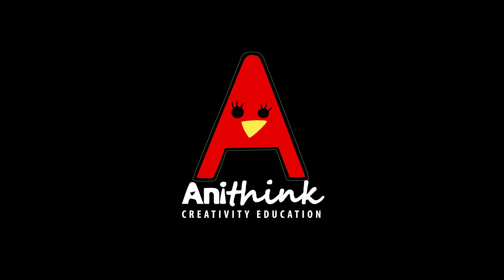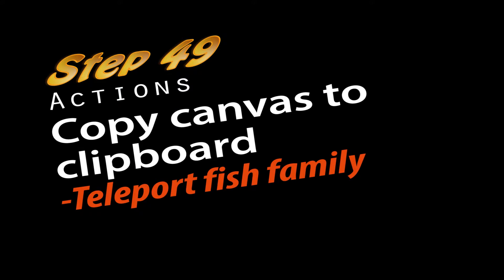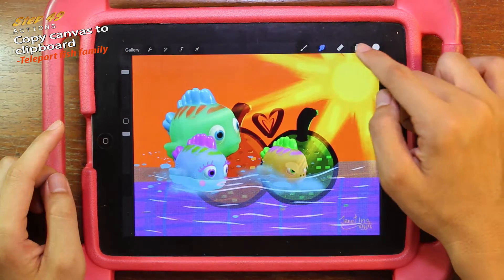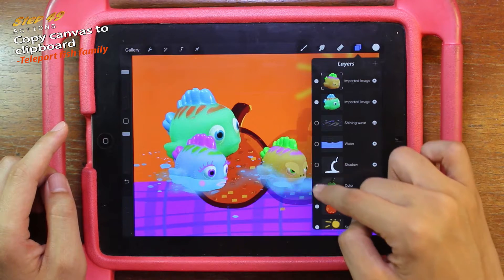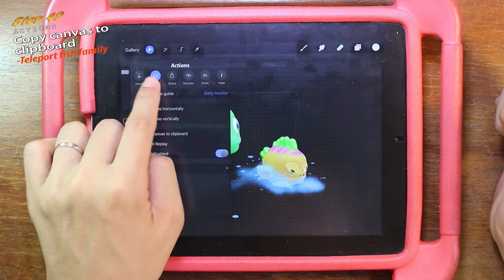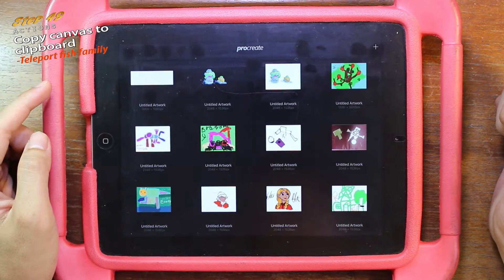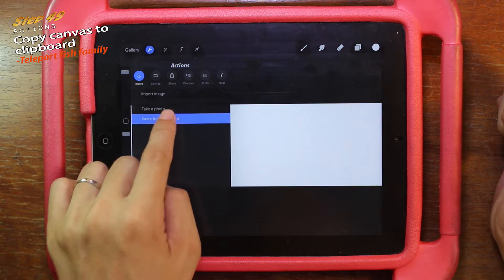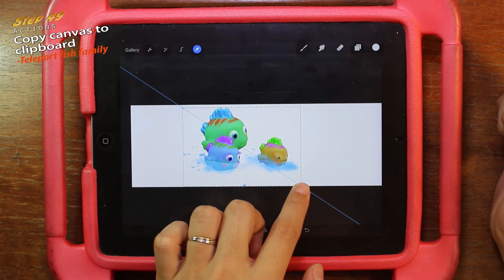Procreate : Copy canvas to clipboard -Step 49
Be creative, Be happy :)

In this video tutorial, Jenn Ting takes you through his process on mastering Procreate app in 52 steps!

Happy Drawing :)